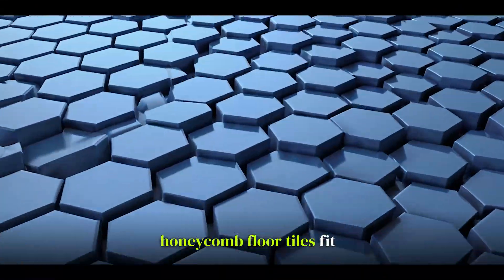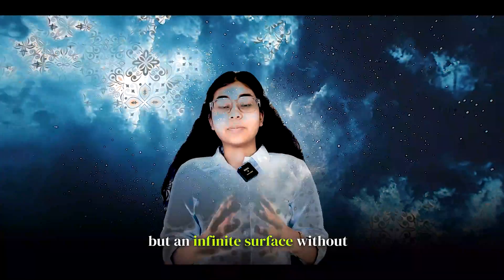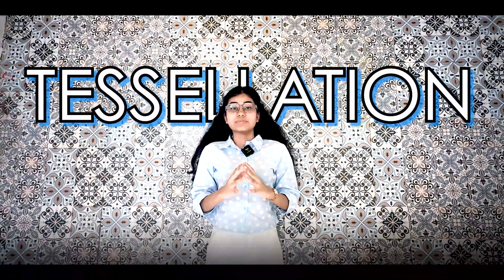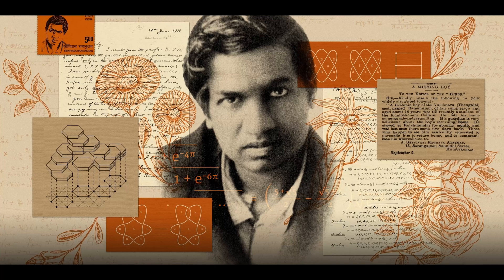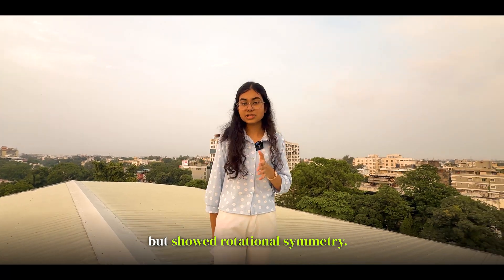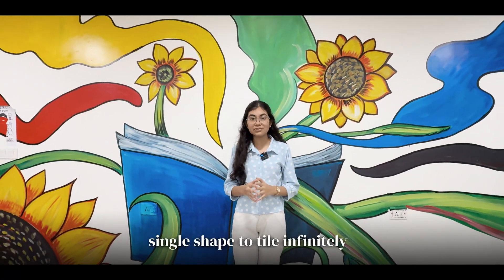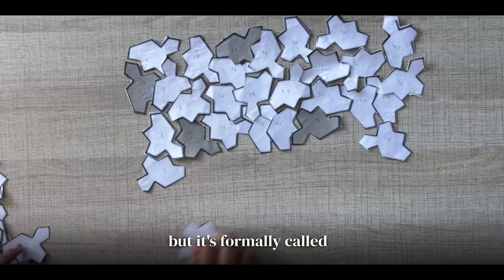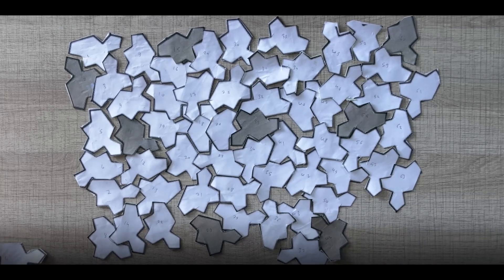Einstein tile| junior breakthrough 2025 | fascinating tile patterns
Einstein tile , it was the first ever tile that can cover an infinite plane without repeating and
that's what I am trying to explain through my breakthrough video , one more thing which I learnt from shooting this video to publishing it on my page is "perfection is a myth" we should not always look for perfection since, it is hard to achieve and in the search of perfection we might leave our tasks pending. so ,we need to sometimes go with the flow by giving our best or by giving as much as we can ...

~ Dhani Adlak